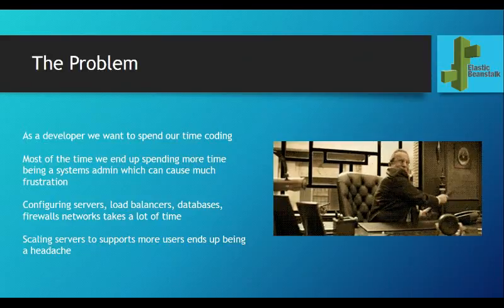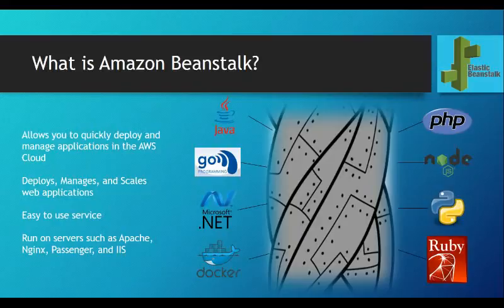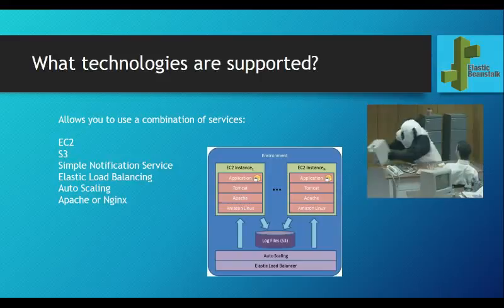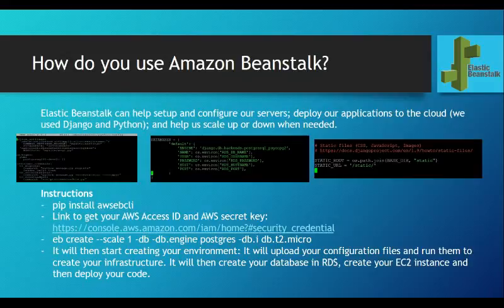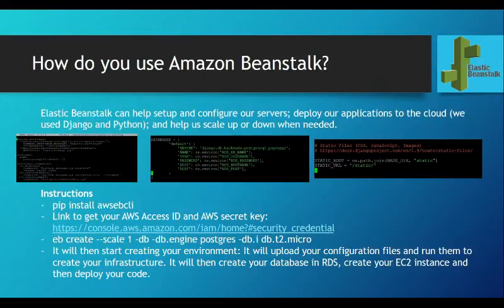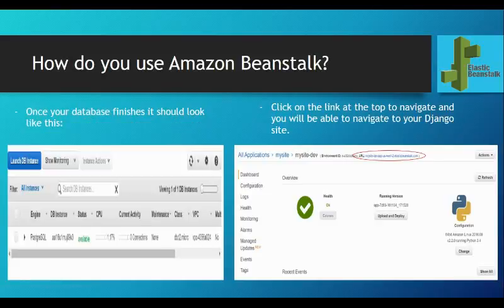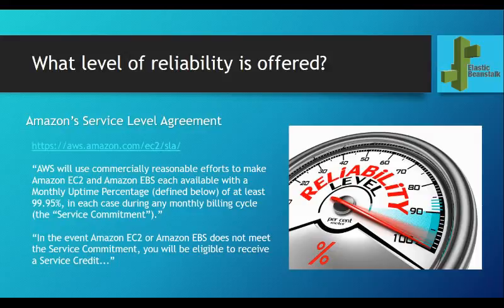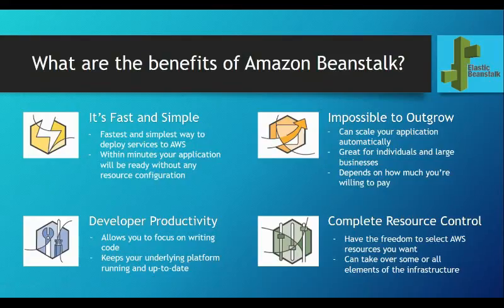Amazon Elastic Beanstalk